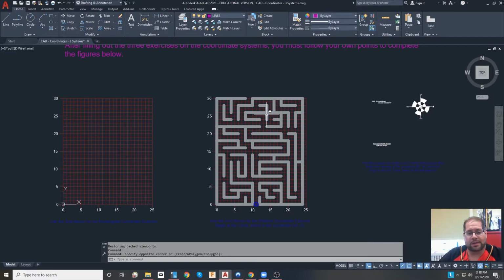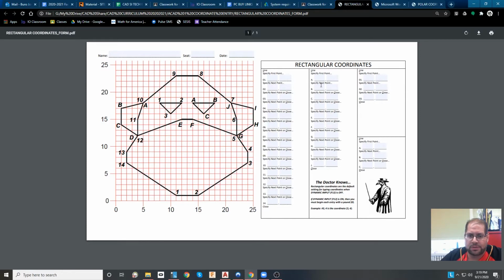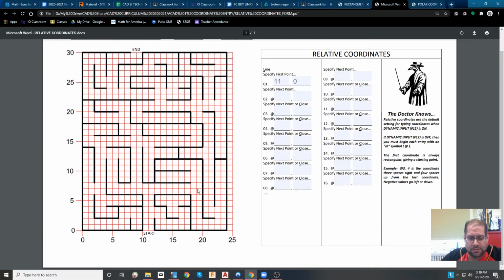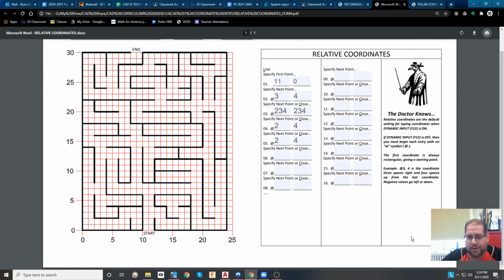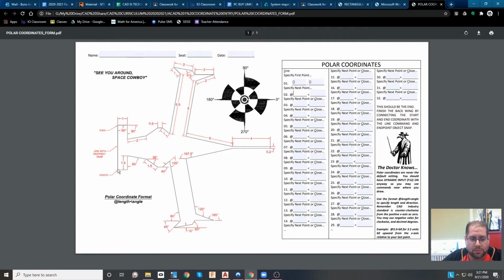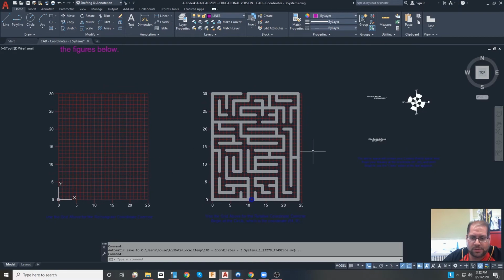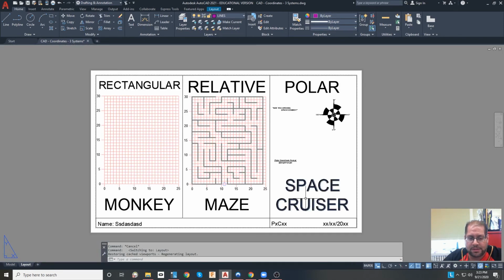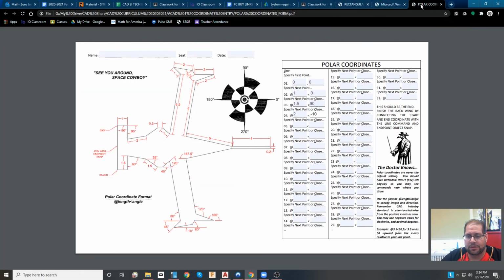AutoCAD Coordinate Trio Project - by Joseph Buro at Staten Island Technical HS (PRJ01)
You will complete a PDF worksheet for Absolute, Relative, and Polar coordinate usage. Use the results of those exercises to draw all three objects in the designated areas on the CAD DWG file, using the appropriate starting points.

See Google Classroom for the project posting.

You may also be asked to enter your coordinates on a Google Form to be assessed.

If your coordinates are correct, you will see good representation on the drawing file.